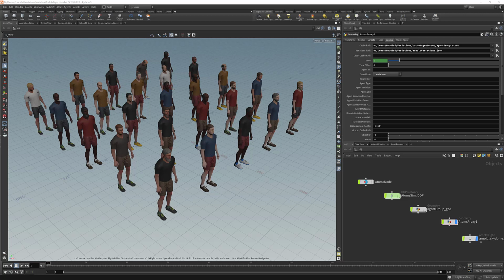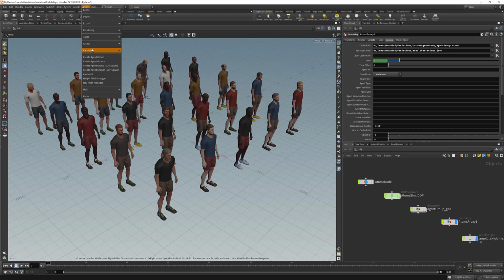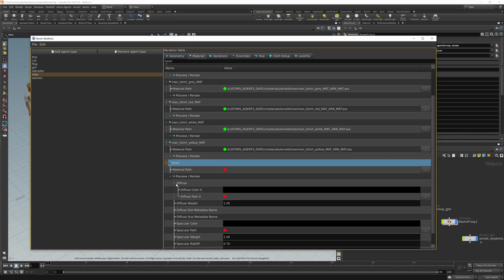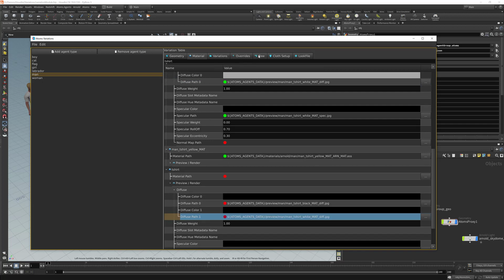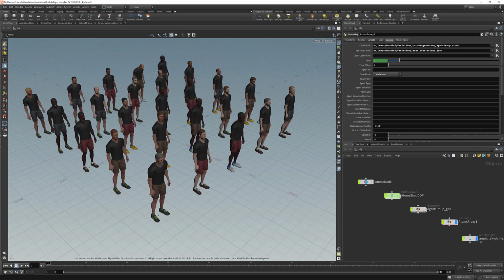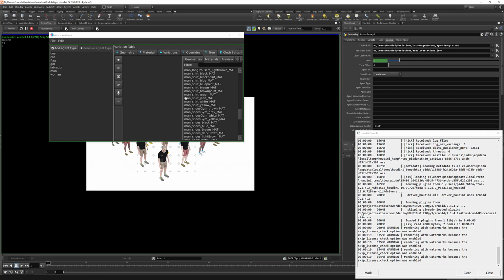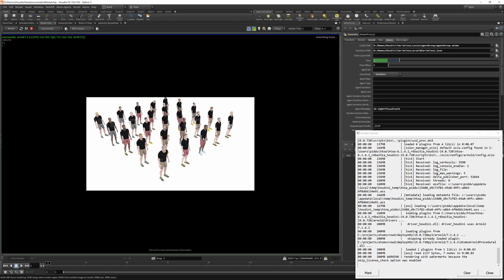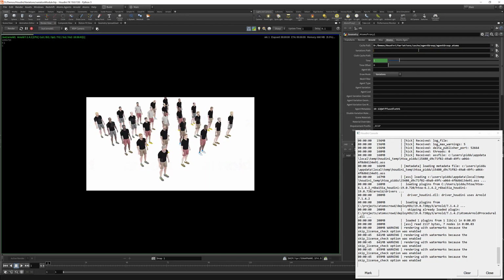AtomsHoudini 6.0.0 - Variation Runtime Material